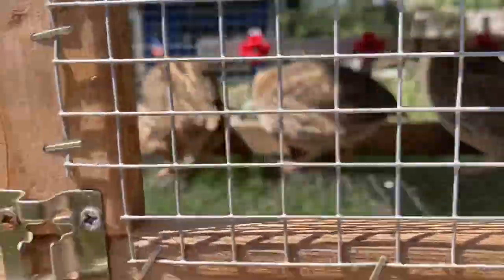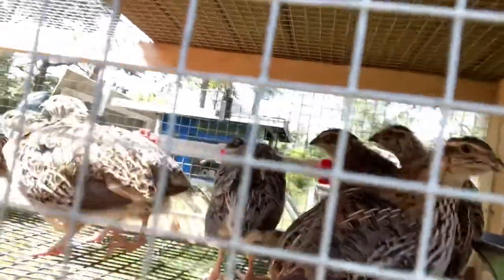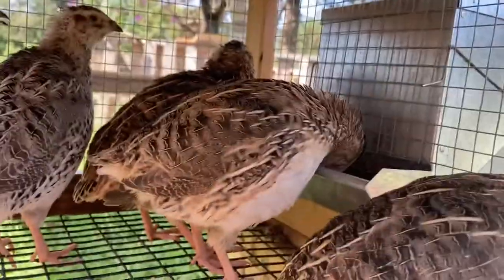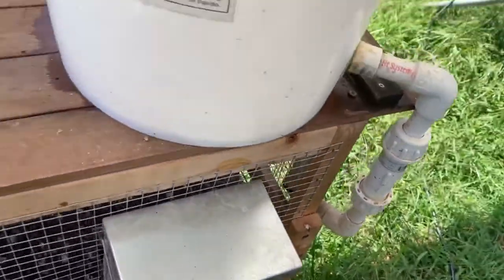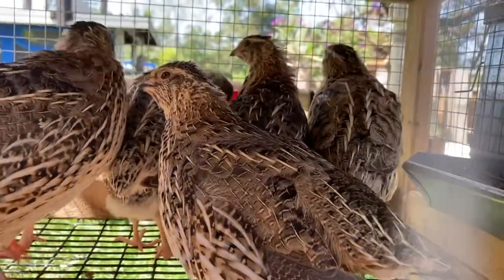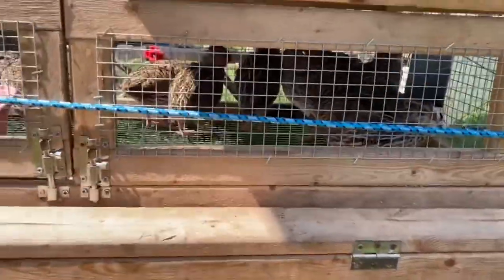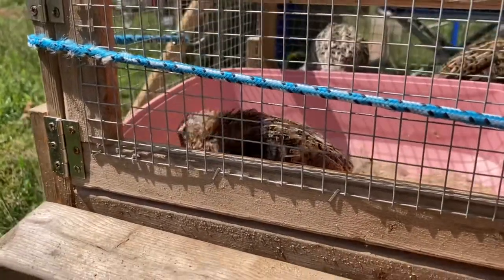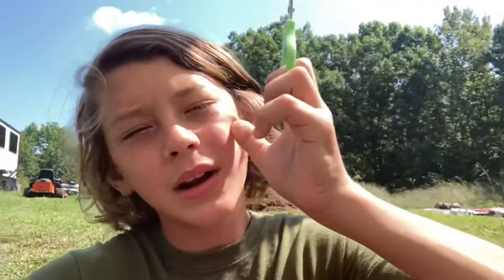Raising Quail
@NoAcresHomestead Thank you for the quail and the setup!